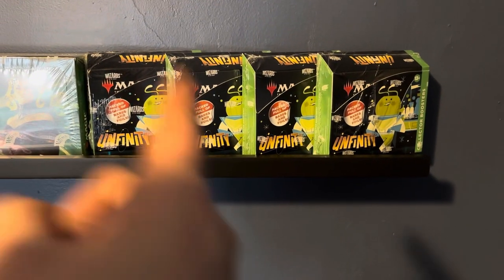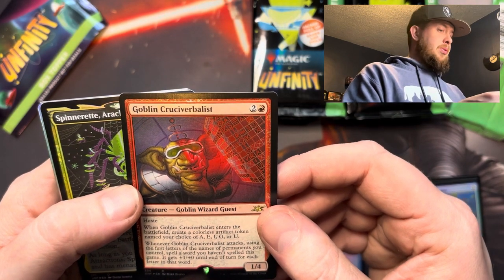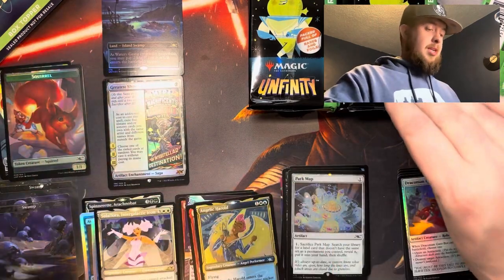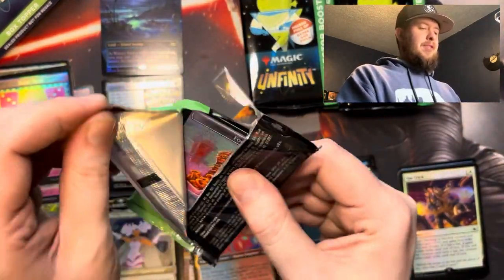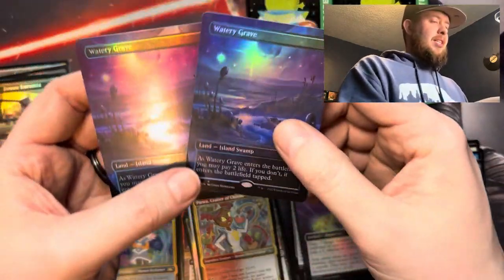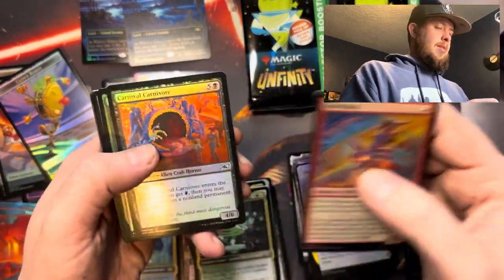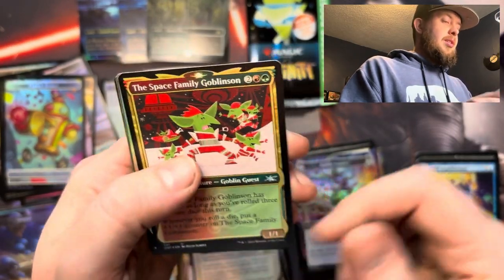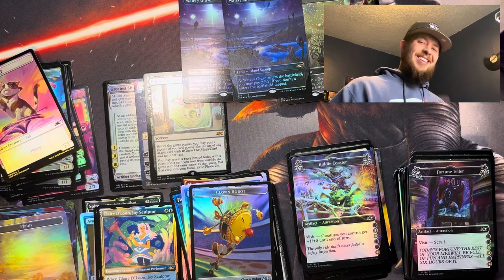A Home Run Box! Unfinity Collector Booster Box Opening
You all voted and I answered! Enjoy this opening filled with sick hits! Thank you so much for your support!

Thanks again!